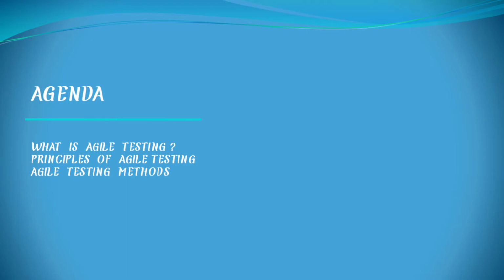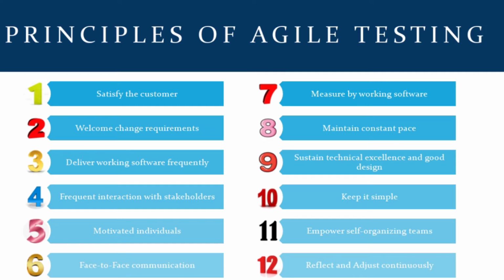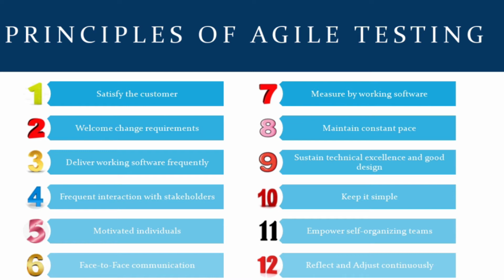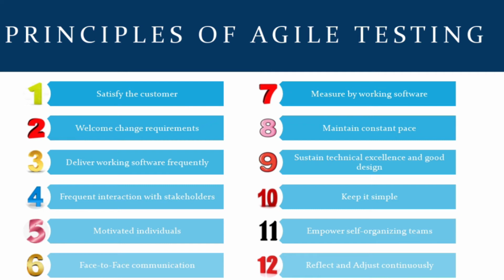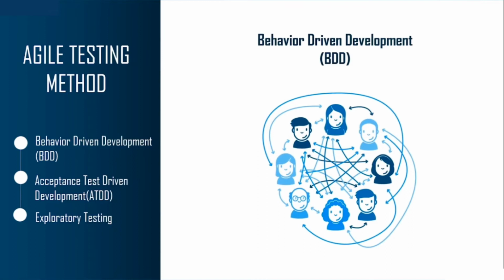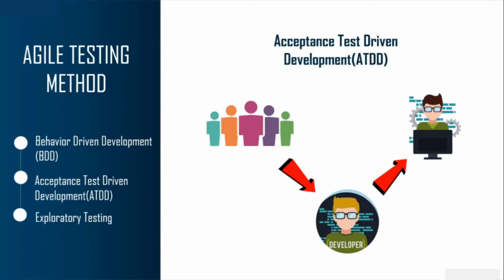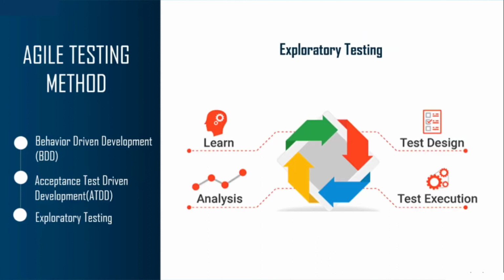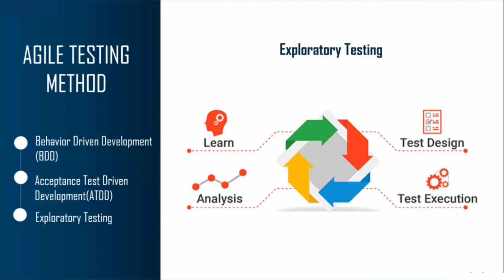Agile Testing | Sukumar R | Sethu Institute of technology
College Name : Sethu Institute of technology
Name : R.Sukumar
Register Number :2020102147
Subject Code : 19UCS502
Subject Name : Software engineering practices
Year : III
Semester:5
Department : Computer Science and Engineering
Section : C